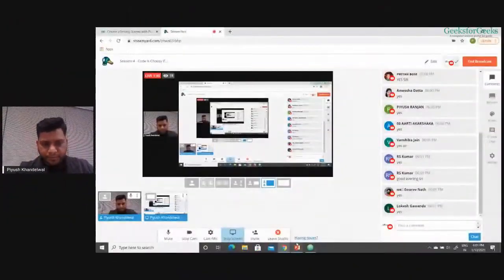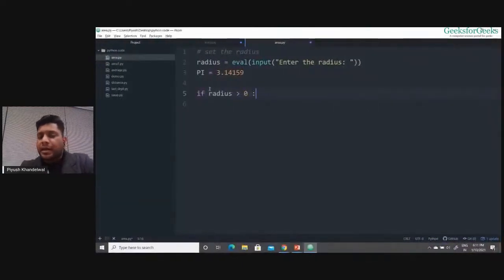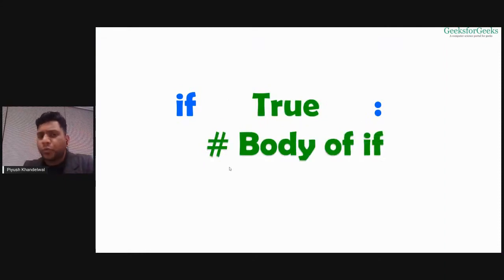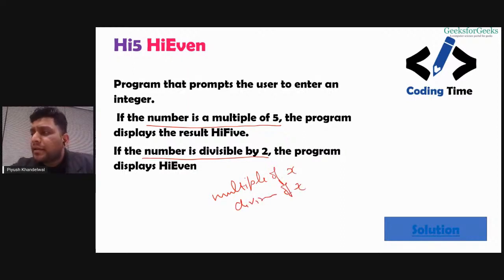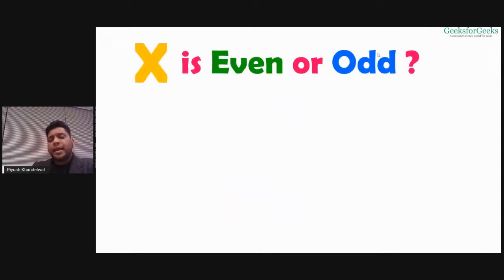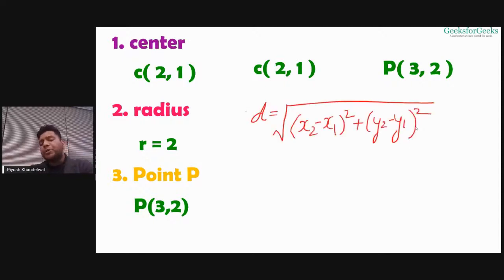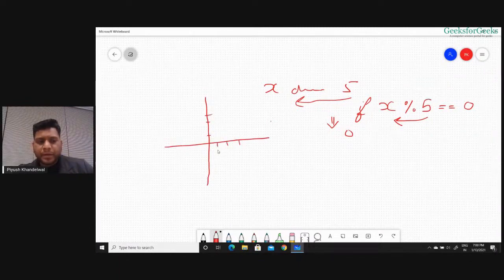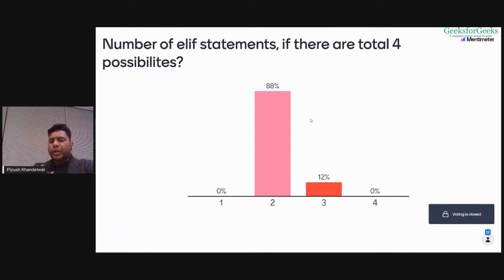Session 4 - Code is Choosy If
In this digital age, it is important to understand and be able to work with and understand the technology around them.
Learning and developing coding skills can help students to enhance their creativity, build their logic skills and can help them become a problem solver.